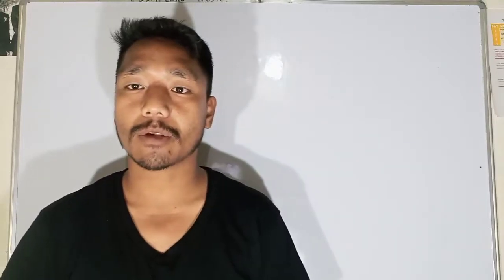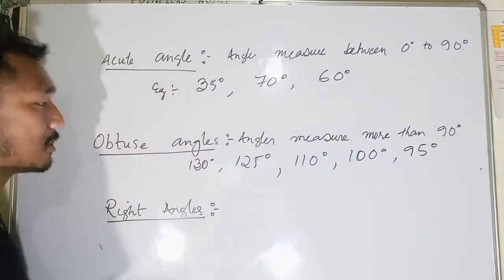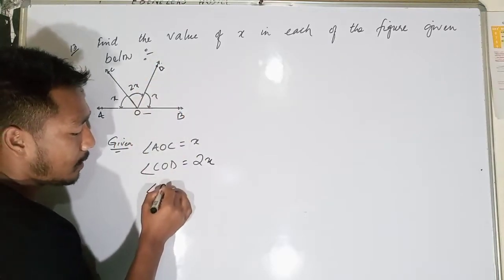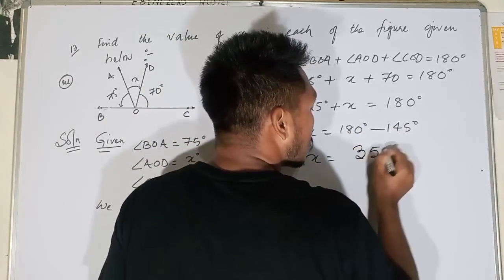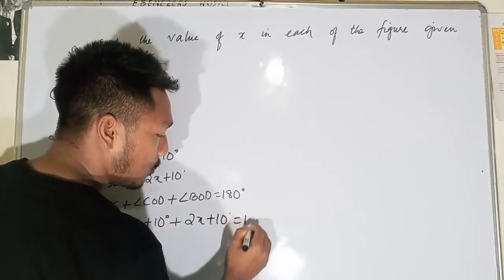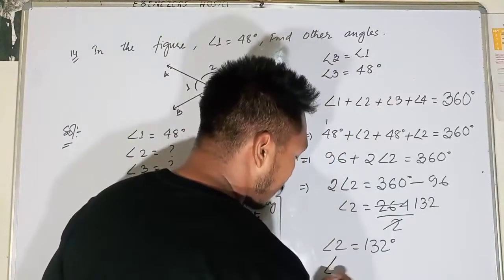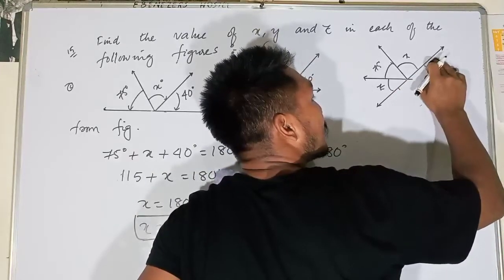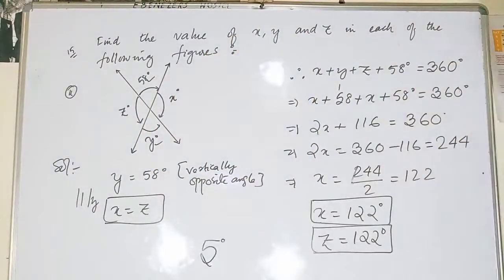CLASS 7|MATHEMATICS |CHAPTER 10|LINES &ANGLES| EXERCISE 10.1|continuation......